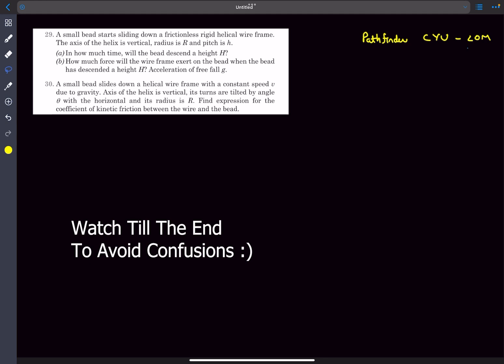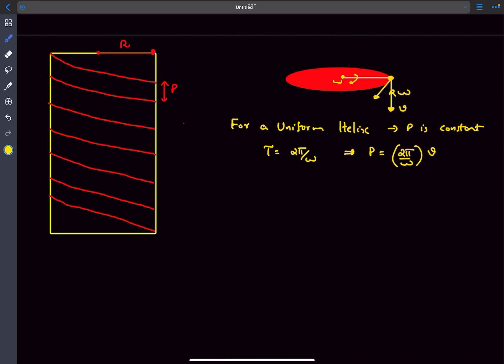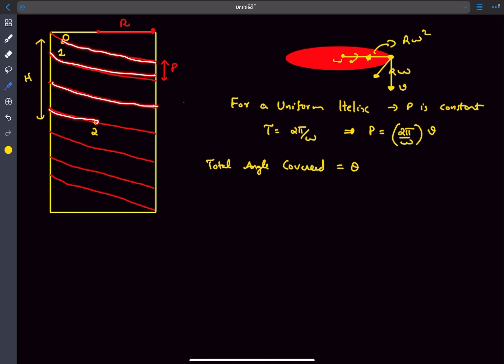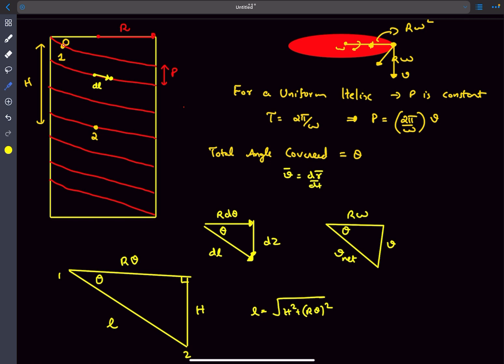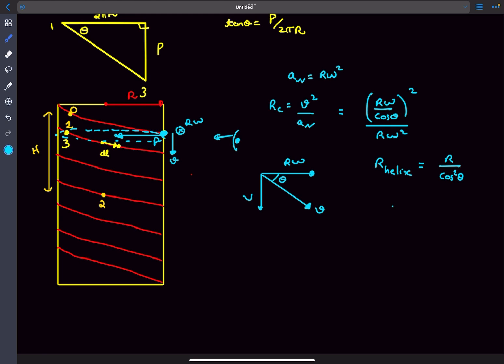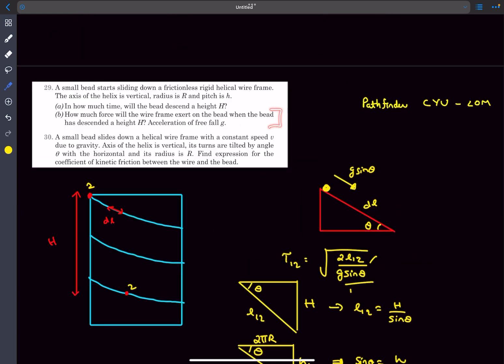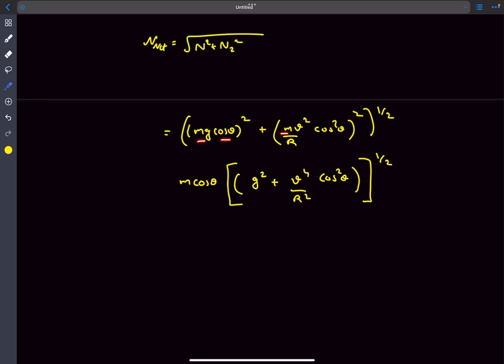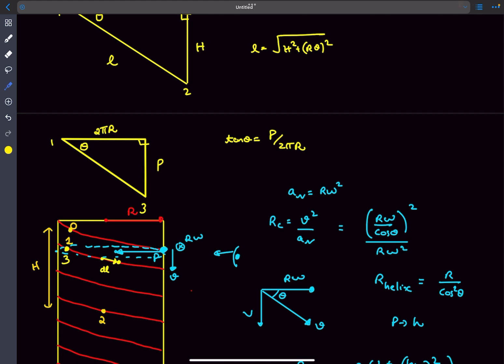[JEE] Motion Along A Helical Path | Pathfinder | CYU 29 & 30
Pathfinder | CYU 29 | Newton's Laws of Motion
A small bead starts sliding down a frictionless rigid helical wire frame. The axis of the helix is vertical, radius is R and pitch is h.

(a) In how much time, will the bead descend a height H ?
(b) How much force will the wire frame exert on the bead when the bead has descended a height H ? Acceleration of free fall g.

Pathfinder | CYU 30 | Newton's Laws of Motion

A small bead slides down a helical wire frame with a constant speed v due to gravity. Axis of the helix is vertical, its turns are tilted by angle θ with the horizontal and its radius R. Find expression for the coefficient of kinetic friction between the wire and the bead.